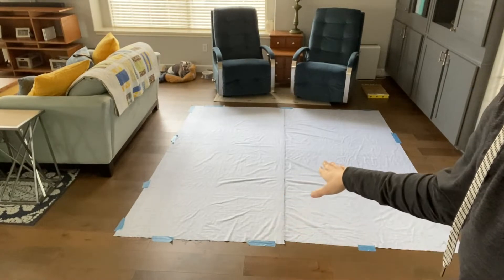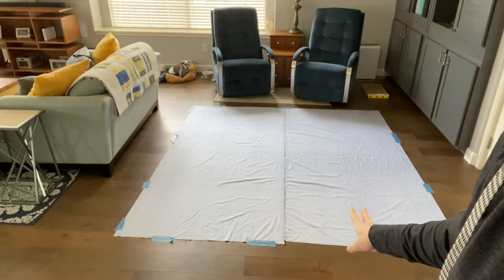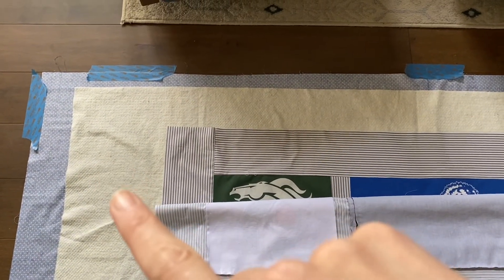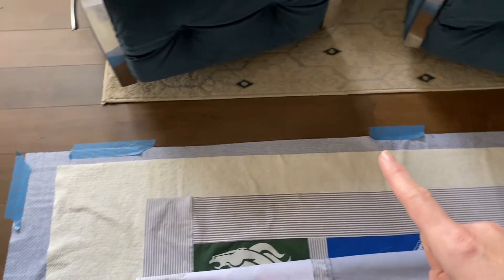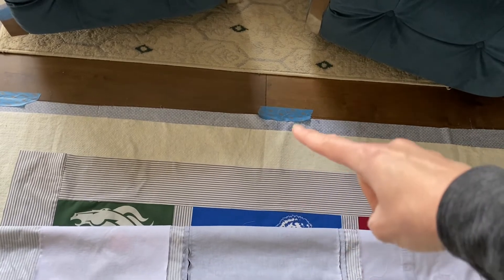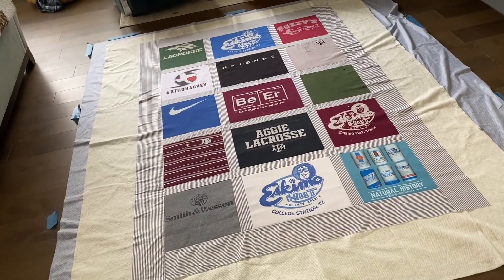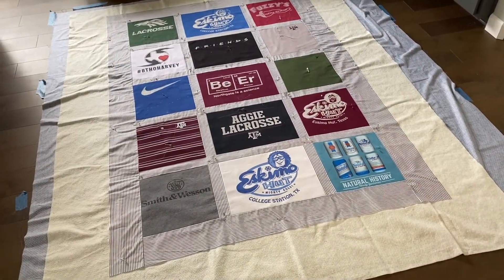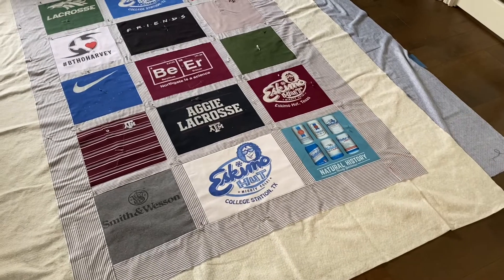Putting together a quilt sandwich the easy way!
In this video I'll show you how I put together a quilt sandwich using a really quick and easy trick!

Products I use:

General Sewing
Coverstitch Machine
Sewing clips
Elastic bodkin
Glitter ribbon

Embroidery
Sticky stabilizer
Cutaway stabilizer
Applique scissors

Completed Projects: